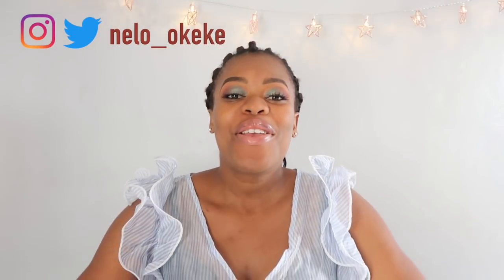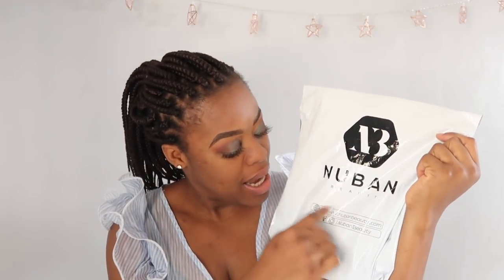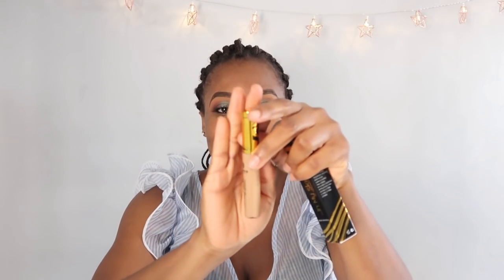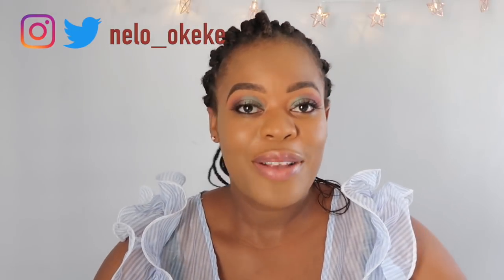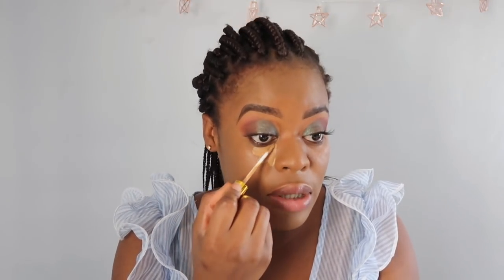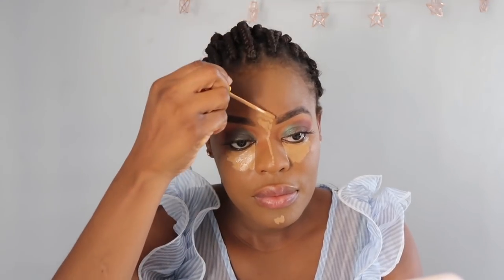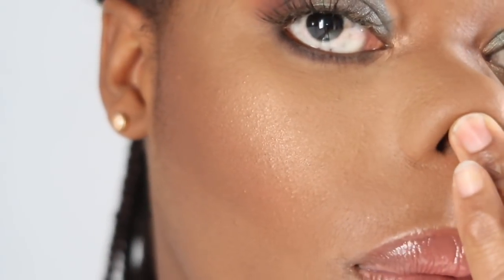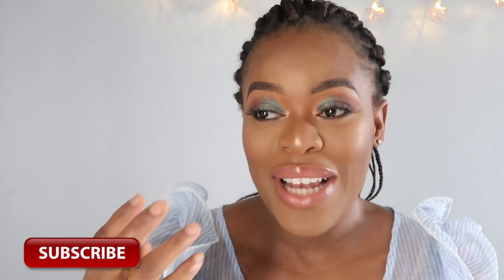OHH NUBAN BEAUTY | IN MY SKIN CONCEALER REVIEW | Nelo Okeke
I tried using the new nuban beauty in my skin concealer for the fist time. keep or miss?

My shade is 044